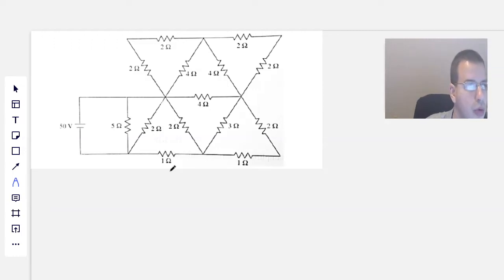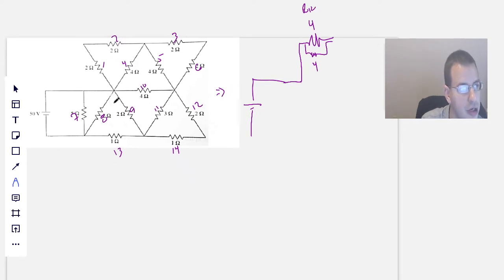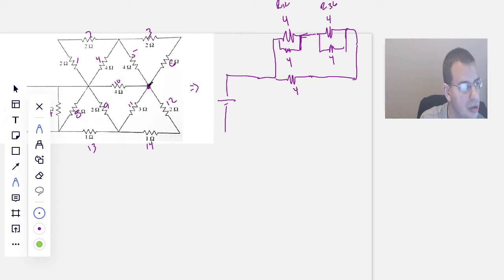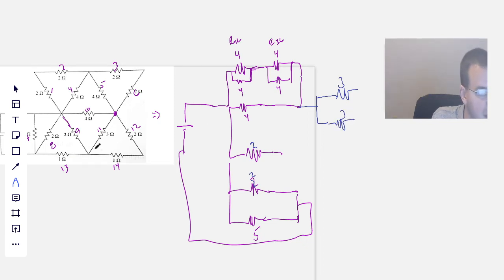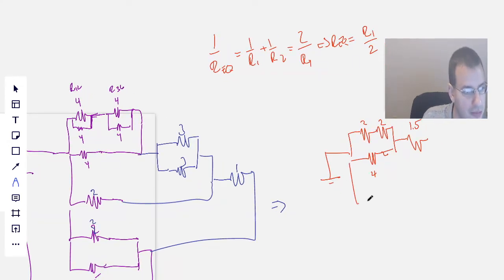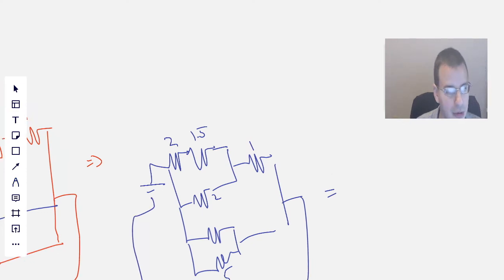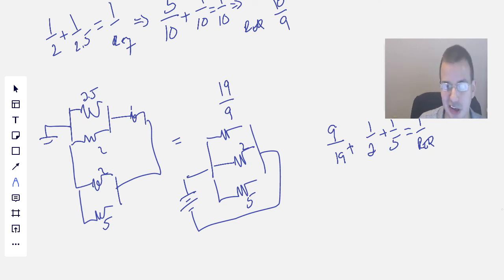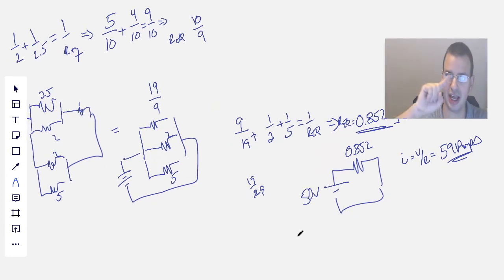Combining Resistors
Combine the resistors into an equivalent resistance.